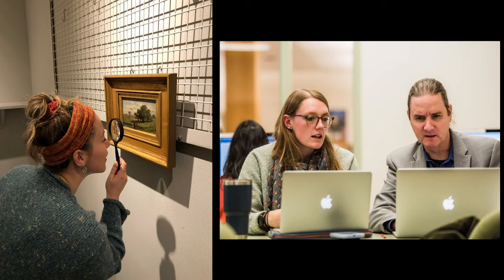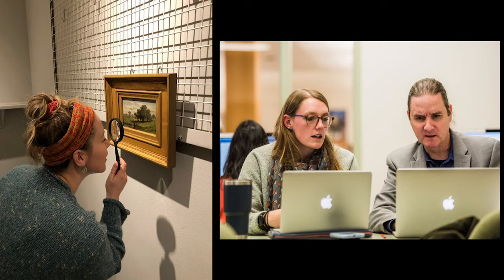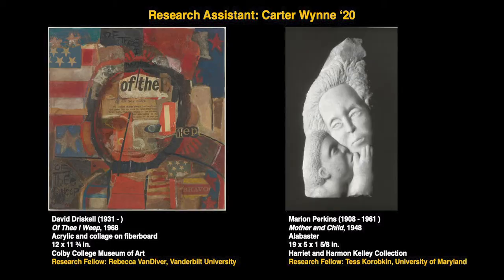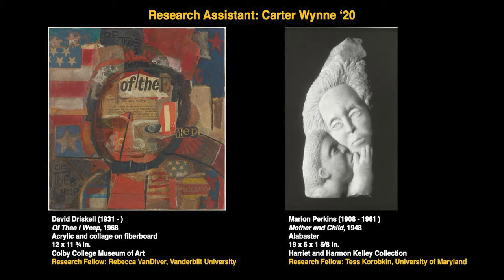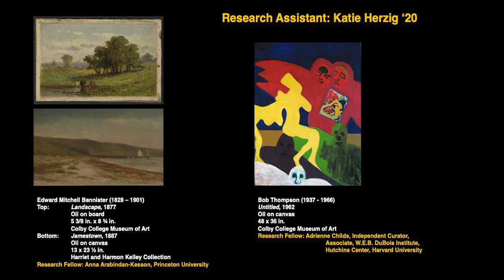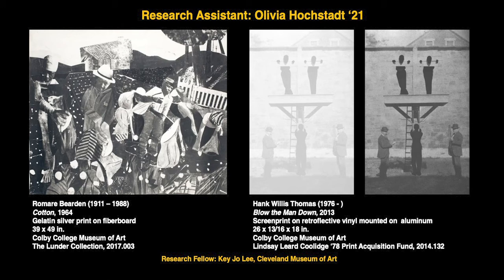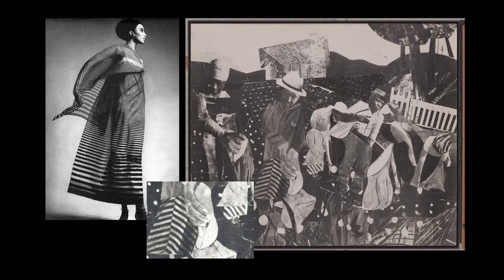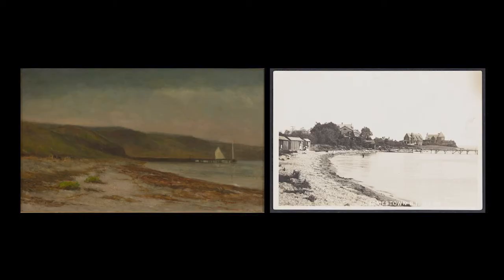Lunder Institute Student Research Assistant Roundtable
Colby students who served as research assistants for the Lunder Institute for American Art in 2019–20 share their experiences working for the Institute’s inaugural cohort of Research Fellows.

Jessamine Batario, Lunder Institute Mellon Postdoctoral Fellow for Artistic and Scholarly Engagement and Programs, moderates the discussion with Carter Wynne '20, Katie Herzig '20, Jane MacKerron '20, and Olivia Hochstadt '21.

The Lunder Institute launched its Research Fellows Program in September 2019. The program appoints a Distinguished Scholar and supports a group of fellows at varying stages of their careers to pursue original scholarship around a theme or topic of particular concern to the field of American art. A signature feature of the program is that each Research Fellow incorporates an artwork at the Colby Museum into their current research.

Led by Tanya Sheehan, the inaugural 2019–20 Research Fellows program focuses on Art by African Americans, including work on loan from the Harmon and Harriet Kelley Collection.